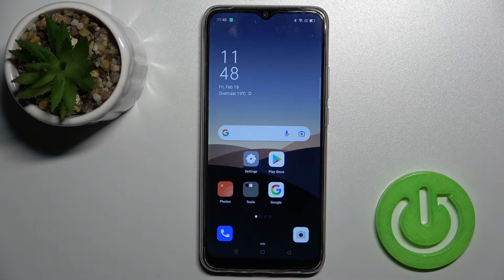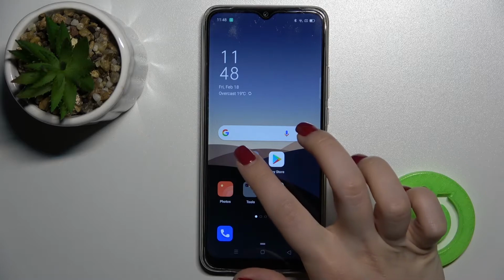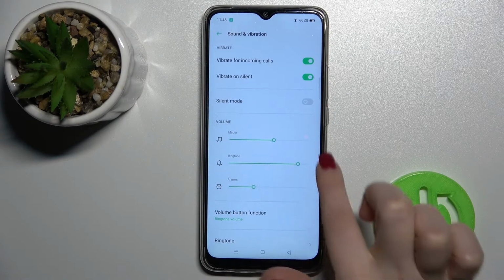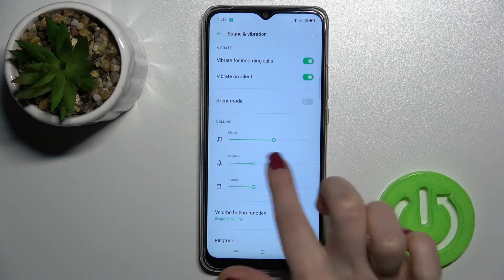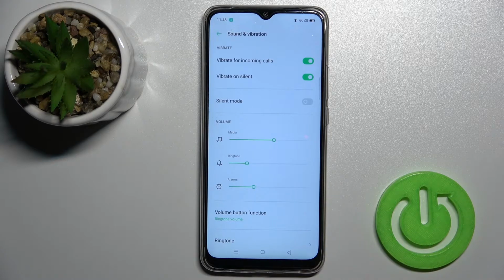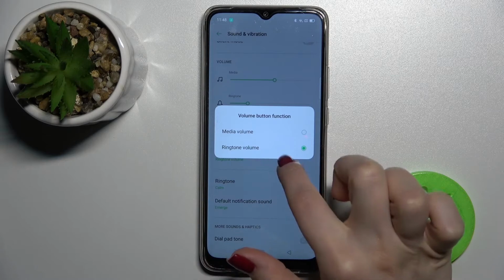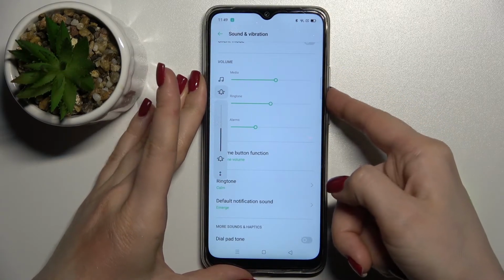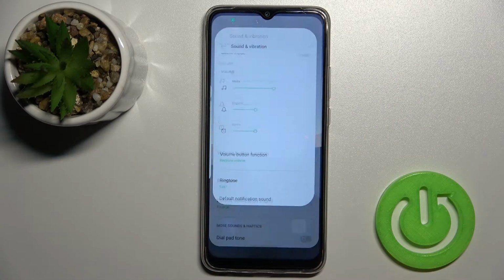How to Adjust Ringtone Volume on OPPO A15S // 2 Ways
Learn more information about OPPO A15s:
In this video, we will show how you can regulate one of the sound settings the OPPO A15S smartphone has - Ringtone Volume. Our specialist will show you two ways of doing so - either from the device's sound settings or from the sound bar. Enjoy!

How to increase the ringtone volume on OPPO A15S? How to reduce the ringtone sound volume on OPPO A15S? How to mute the ringtone sound on OPPO A15S?